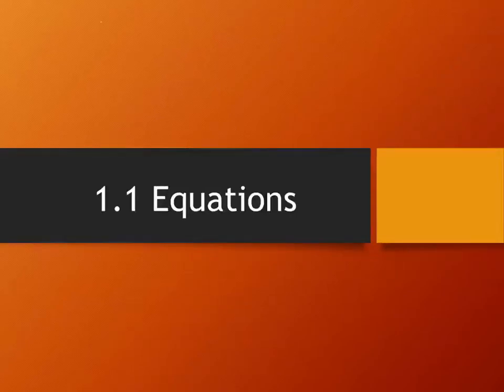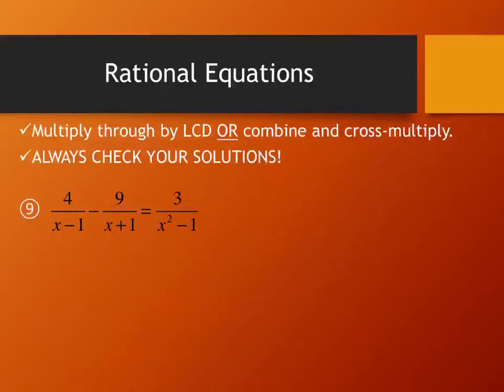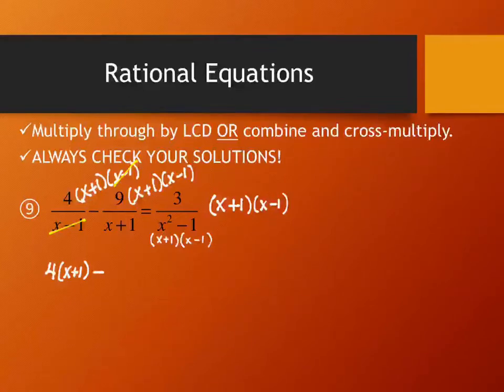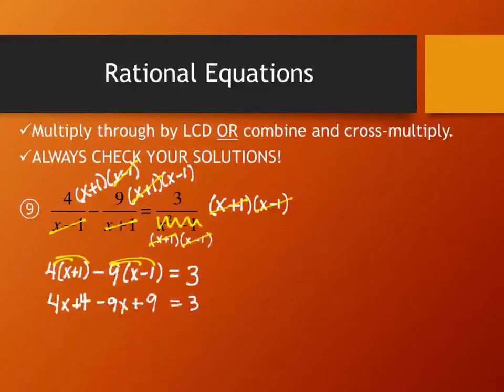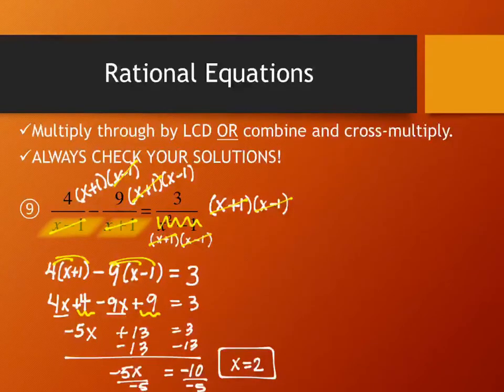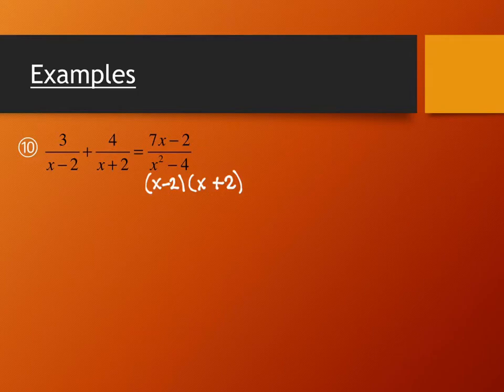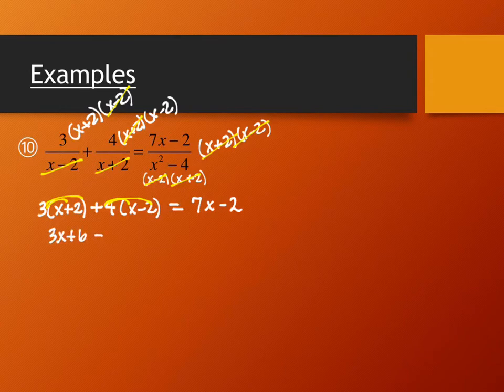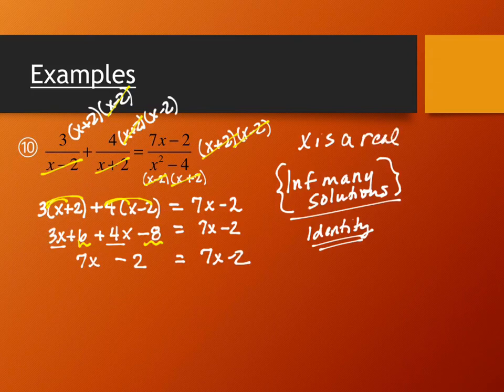1.1 Equations (part 2)